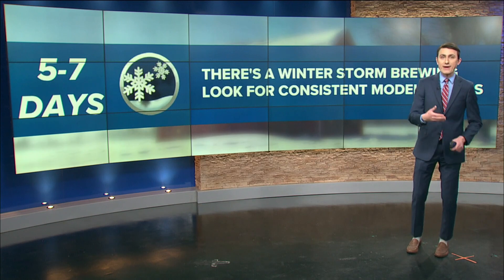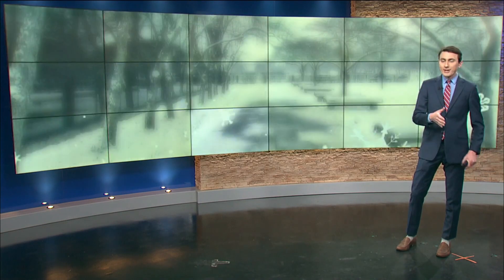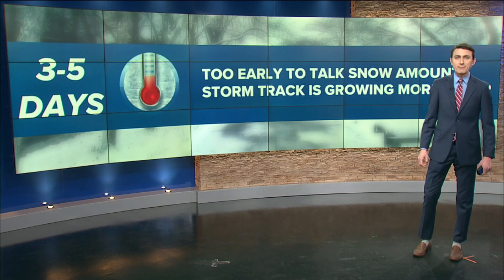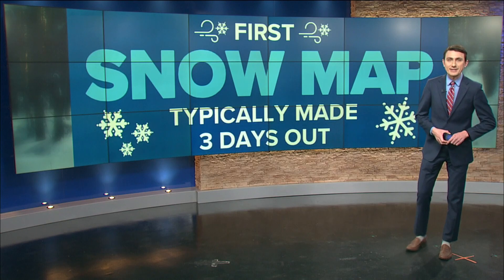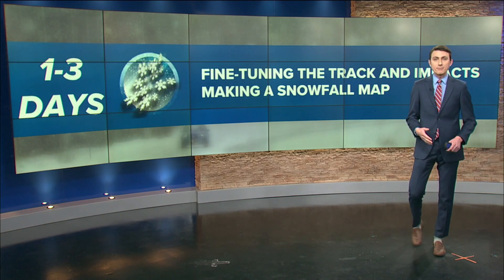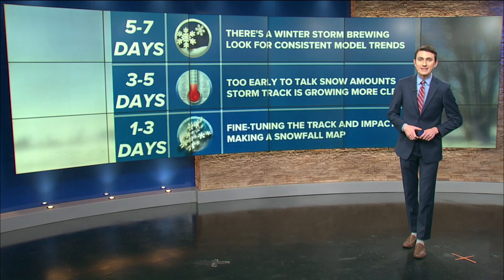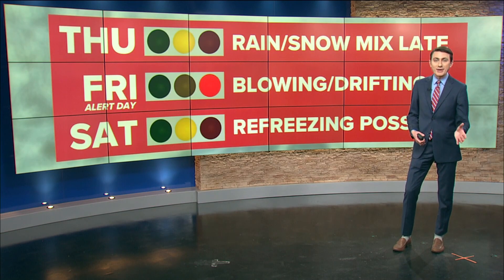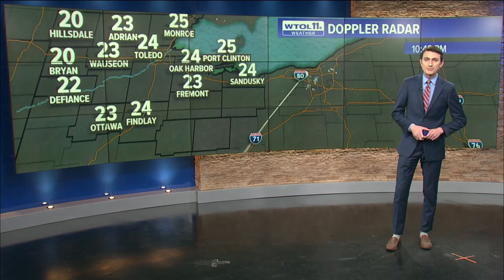How does the WTOL 11 Weather team forecast a winter storm?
WTOL 11 Meteorologist John Burchfield explains how we track and predict winter weather to keep you safe.